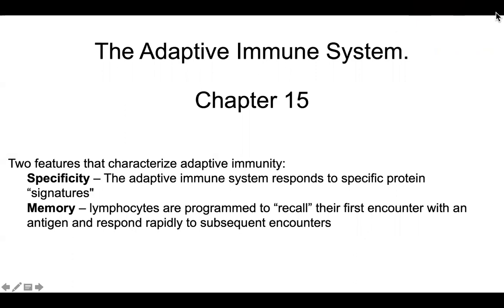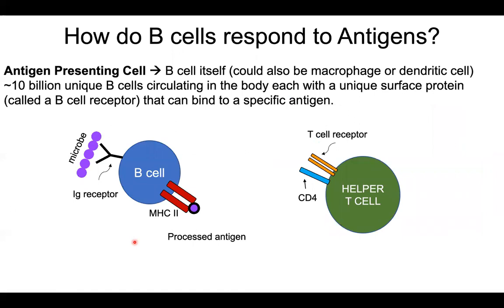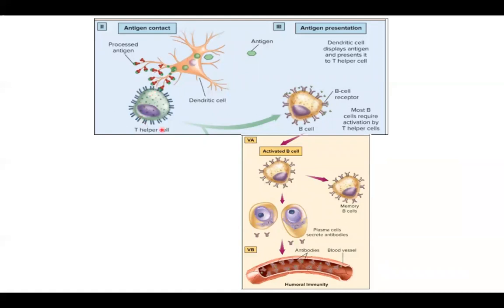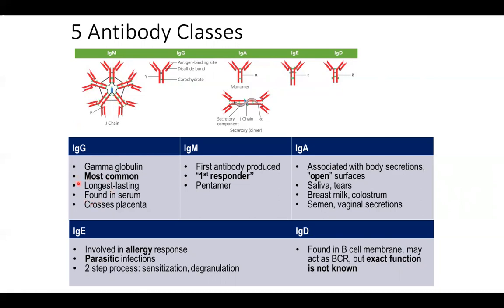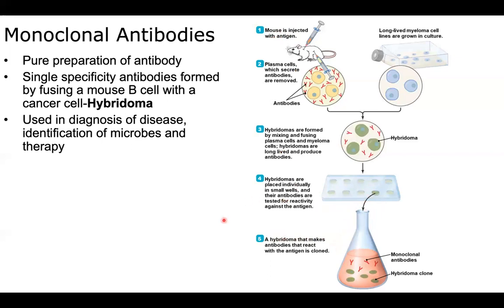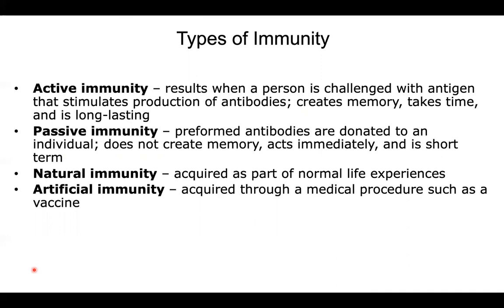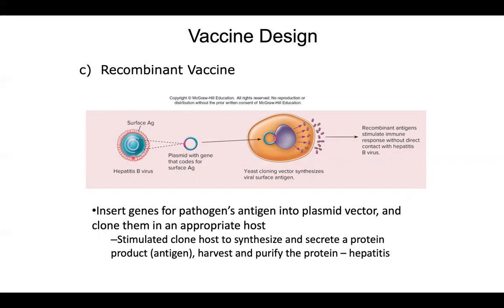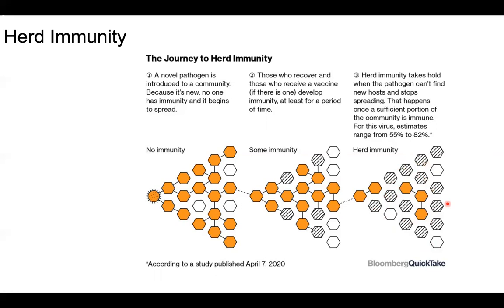CHAPTER 15 PPT VIDEO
An overview of Chapter 15 for Online Micro Fall 2021